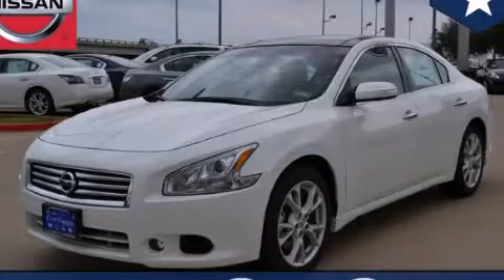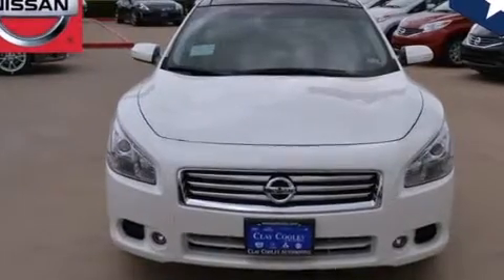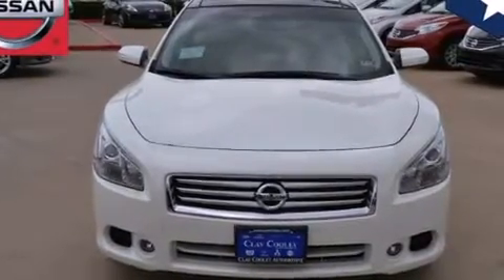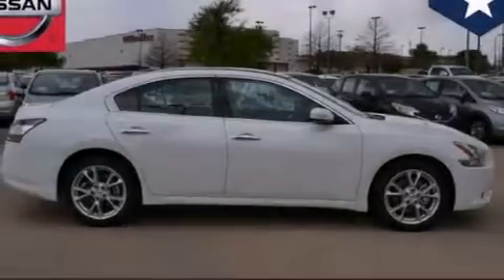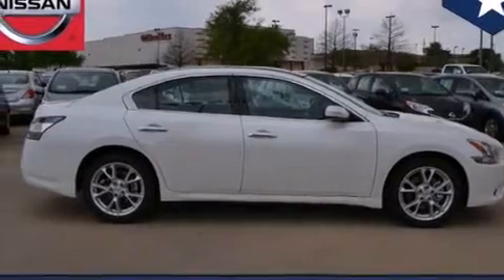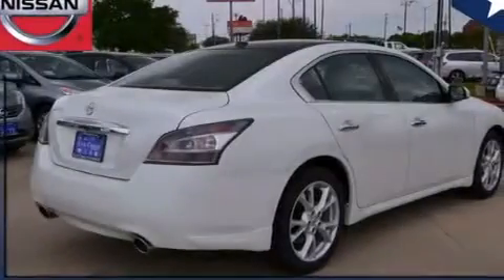2014 Nissan Maxima Arlington TX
We've been honored to serve the Dallas TX area , we promise that your experience at our dealership will exceed your expectations ! Year : 2014 Make : Nissan Model : Maxima Engine : Engine: 3.5L DOHC 24-Valve V6 Trans . : Automatic Interior : Other Clay Cooley - Nissan 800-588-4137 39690 LBJ FREEWAY Dallas , TX 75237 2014 Nissan Maxima Dallas TX